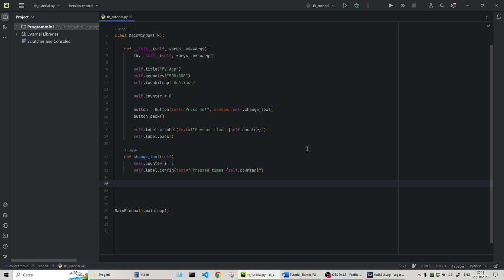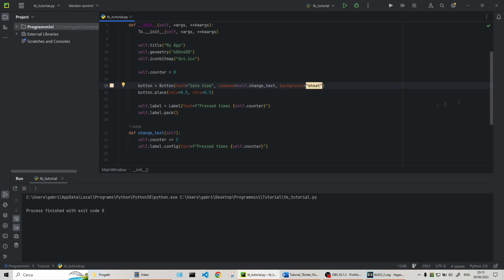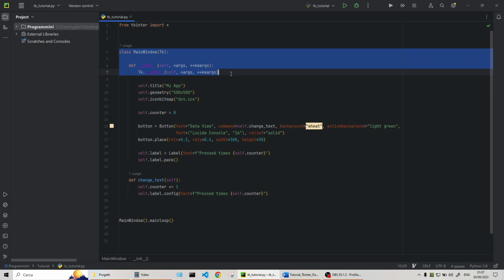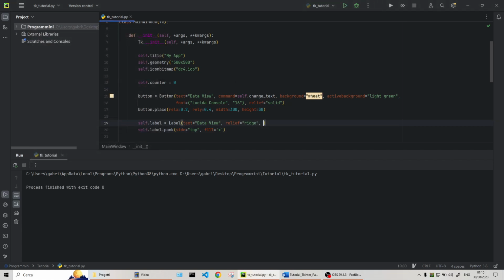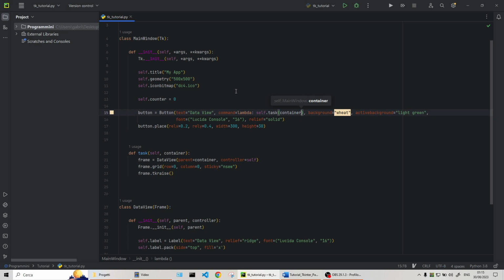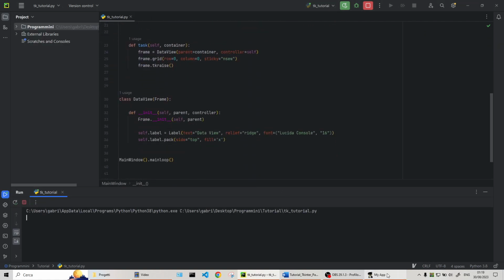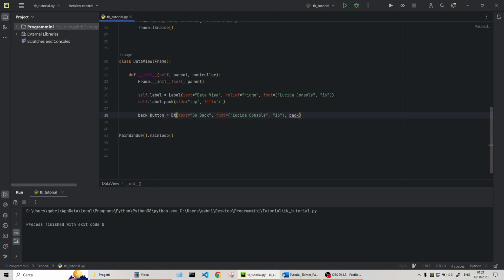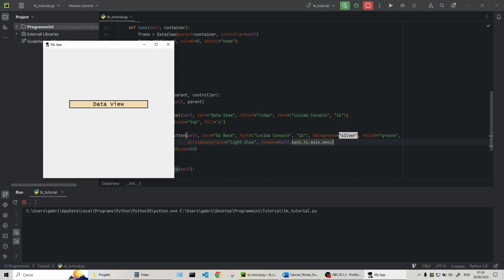Step by Step Accounting Program GUI #2 - Multiple Windows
In the previous video we saw how to create a simple Tkinter window with one button. Today we are going to edit this button, to make it bigger and colored, we will also create a Frame class and we will link the frame with the button.

▼▼Hey You, Look Here▼▼

♦ My Links ♦

TimeLine:
00:00 Introduction
00:42 Edit Button Configuration
04:30 Create a new Frame
05:28 Add a Label
07:22 Function to add Frame on Master Tk
08:31 Link Function to the Button
09:14 The Container of Tk
11:26 Adjusting Widgets in the Container
12:25 Back Main Menu Button
15:25 Function for the Back Button
15: 57 Final Execution - Conclusion